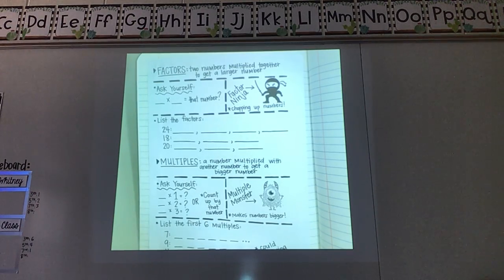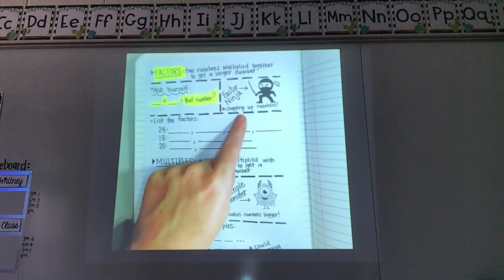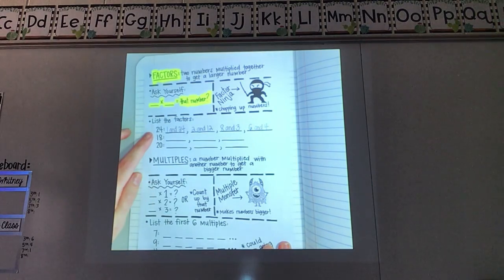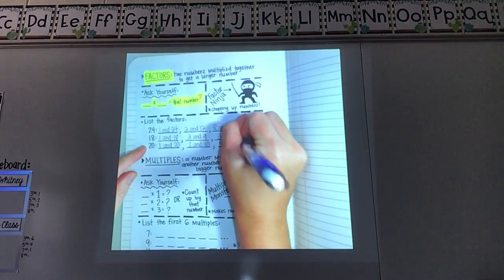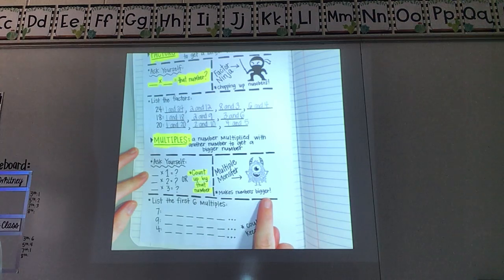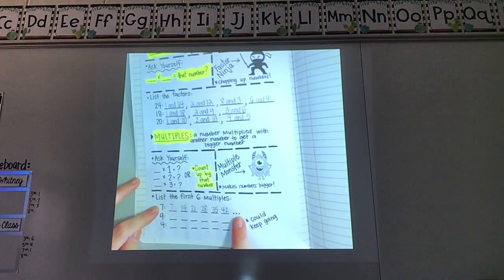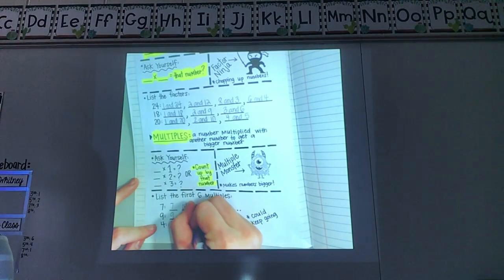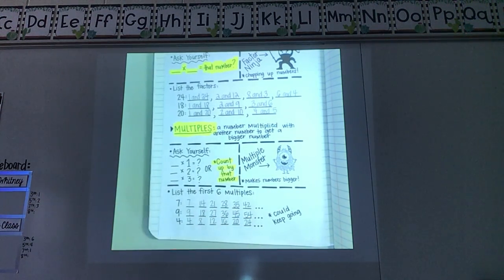Factors & Multiples Video Lesson